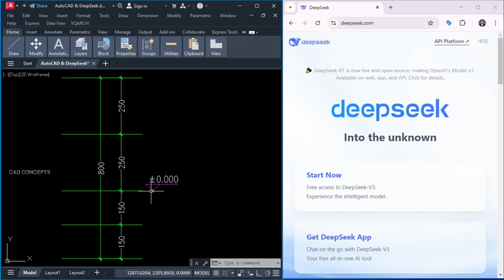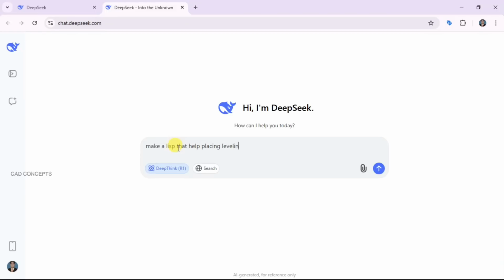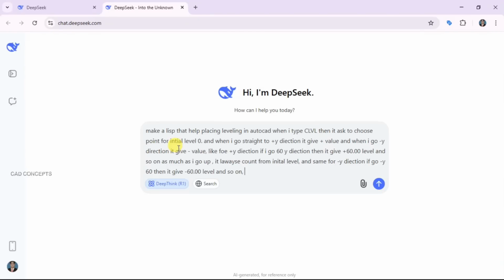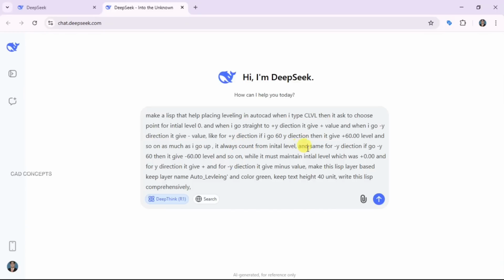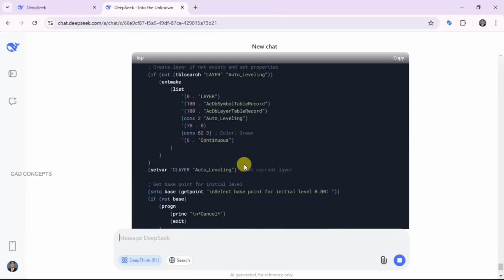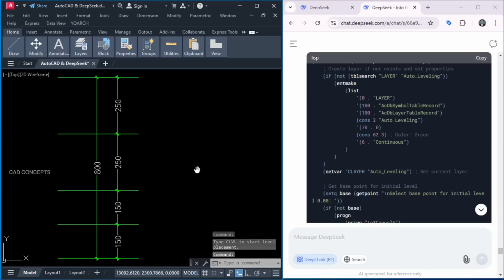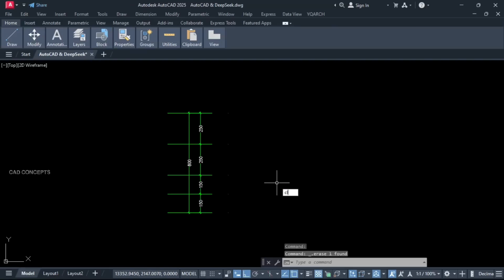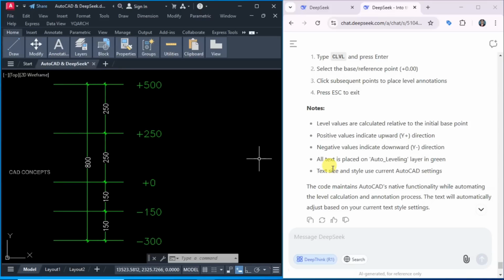"Generate AutoCAD LISP using DeepSeek AI ! Step-by-Step Guide for Beginners"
"Unlock the power of Lisp programming for AutoCAD with this comprehensive guide on using DeepSeek AI. !
In this video, you’ll learn how to create custom Lisp routines quickly and effectively, enhancing your AutoCAD workflow with automation and precision. Follow our easy, step-by-step instructions to build Lisp commands from scratch, tailored to your design needs. Perfect for beginners and pros alike, this tutorial will help you maximize productivity and leverage AI for smarter CAD designs.

🚀 Enroll AutoCAD AI Mastery & CAD Automation Training.